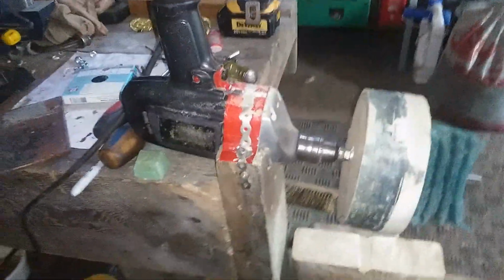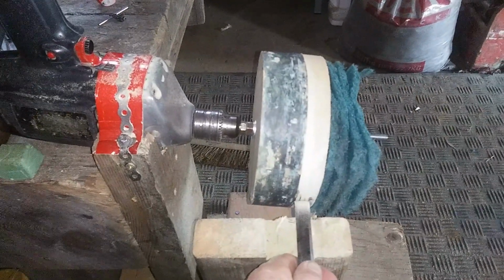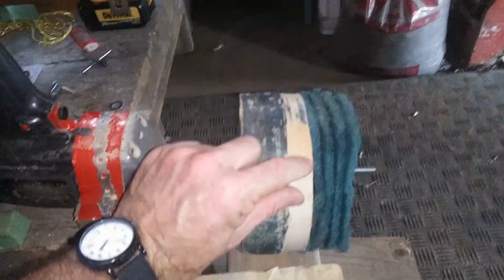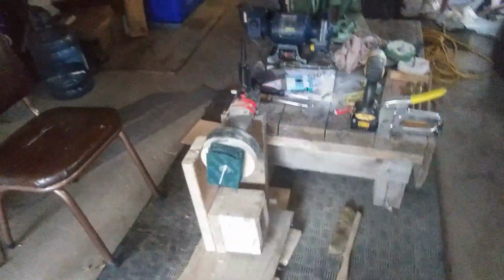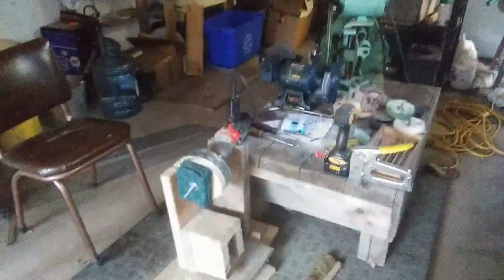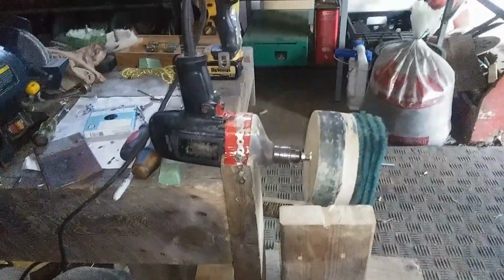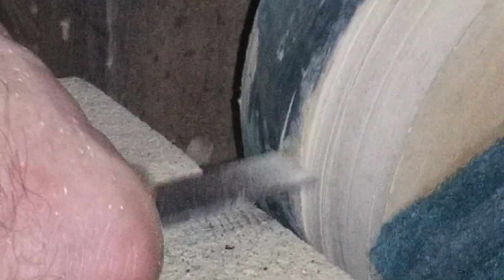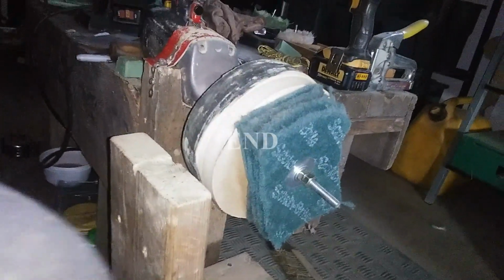Making a square round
MDF BUFFING WHEEL was made out of 3/4" thick mdf.  3 circles were cut out and glued together.  Hole was drilled in the center.  5/16" threaded rod was inserted through center.  washers and nuts hold it solid.  threaded rod loaded into chuck on 3/8" drill.  Turn drill on and use chisel to make mdf perfectly round.